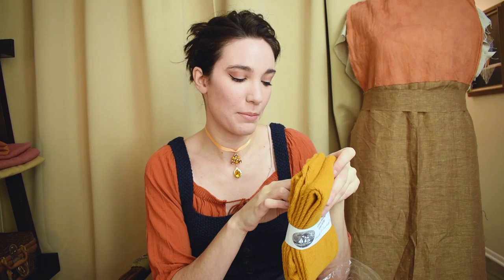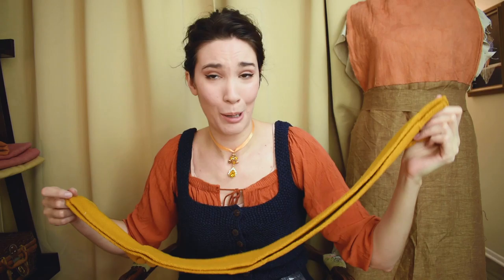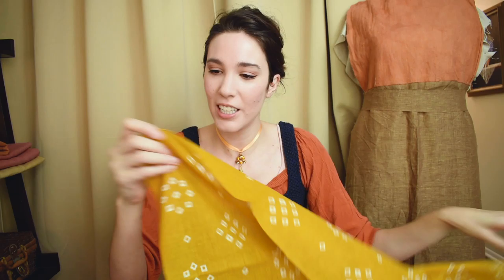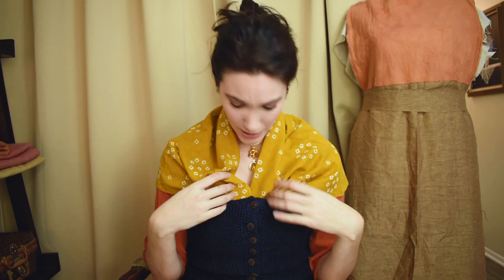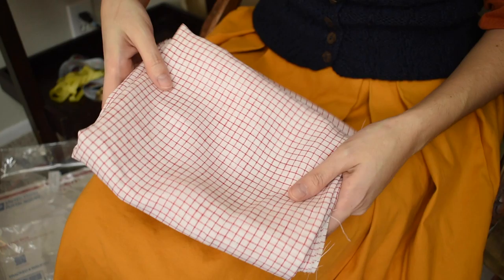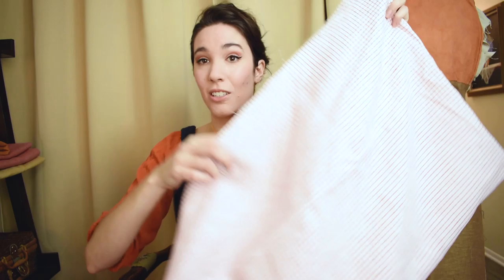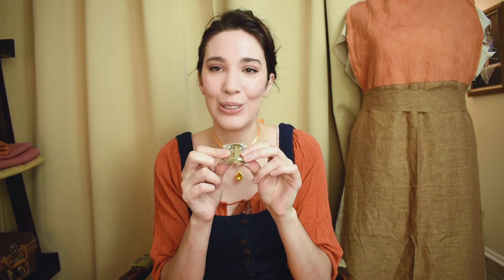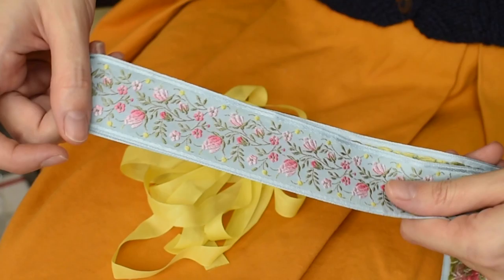Burnley and Trowbridge Gift Haul- 18th Century Accessories.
Welcome to another unboxing! We will be back to sewing soon, but first, some lovely things from Burnley and Trowbridge. Need some 18th Century Accessory Eye Candy? Look no further because we've got a little something for the whole body. Stockings? Buckles? Apron making material? Neckerchiefs (fichu)? Yes, I am so ready to get to my 18th century sewing projects but we have a long while to go until then, First early medieval, late medieval, renaissance, Tudor, and then finally we will get there. But for now I'll have to do with these accessories.